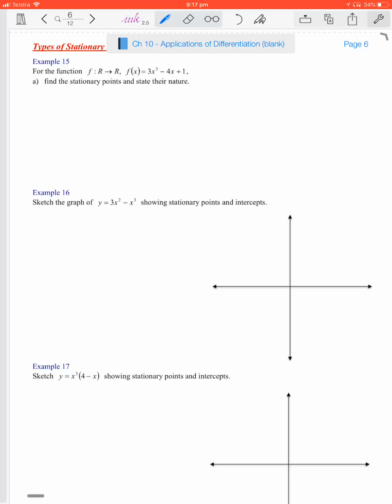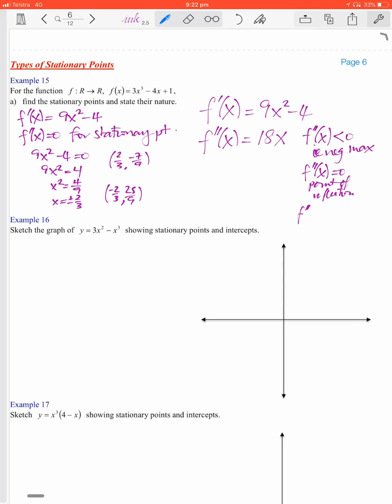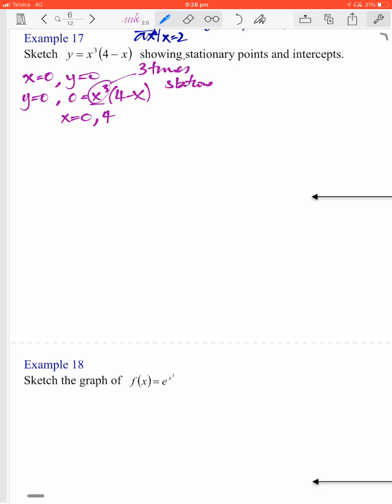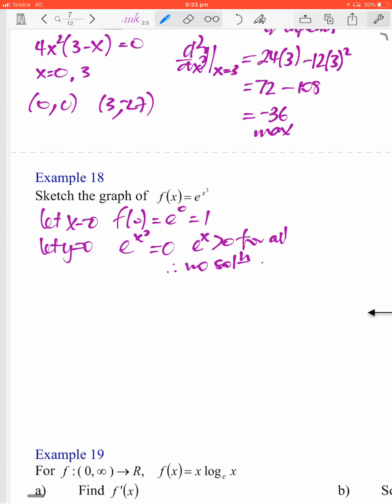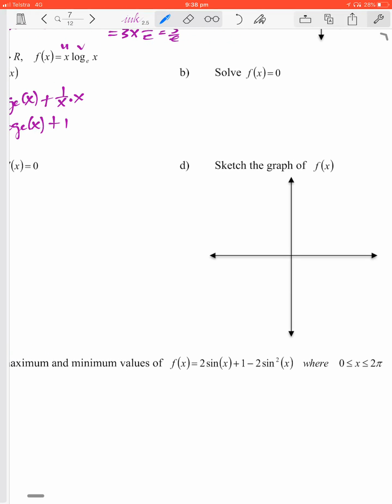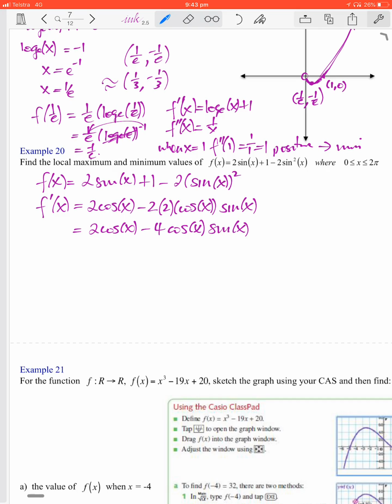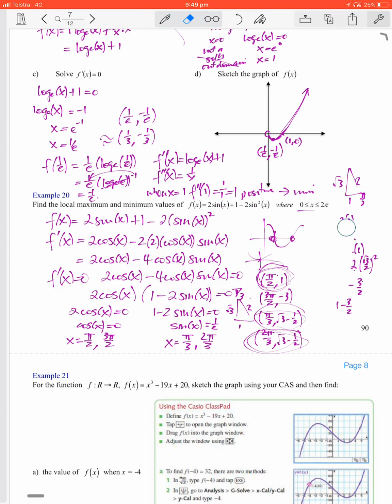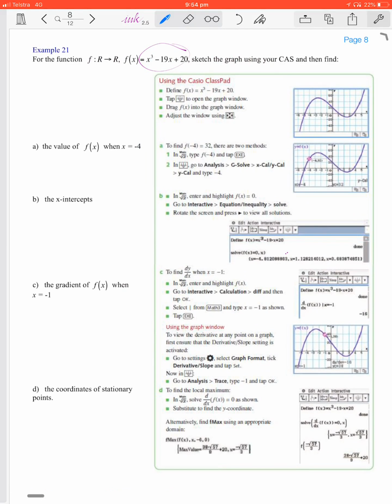Types of stationary points and their nature